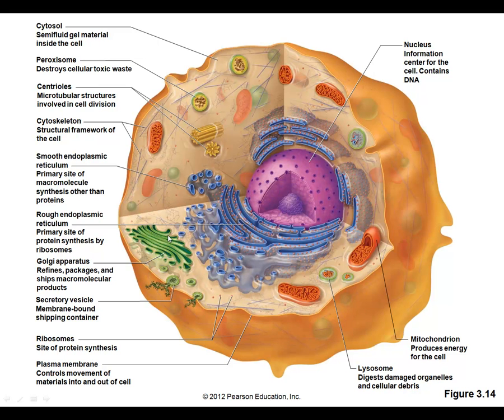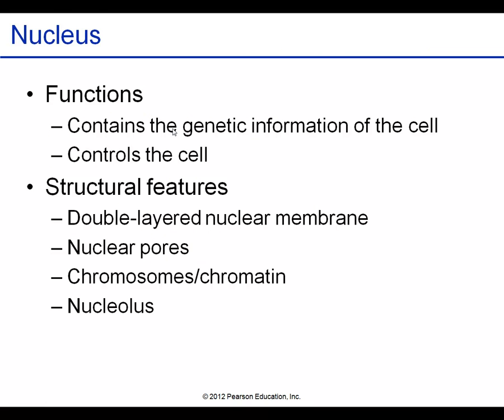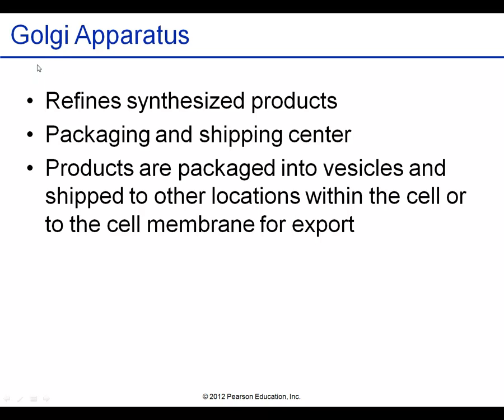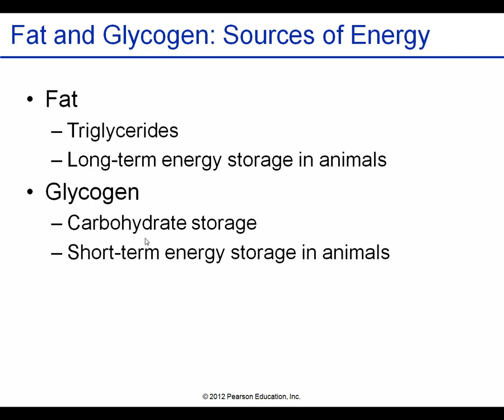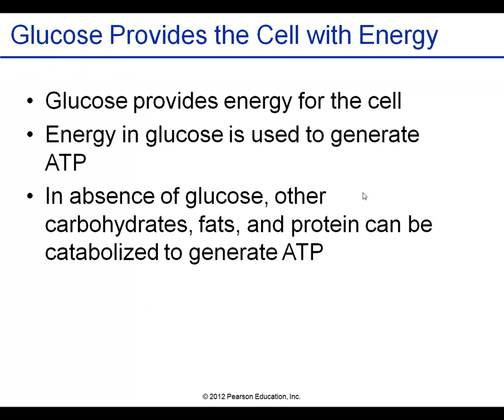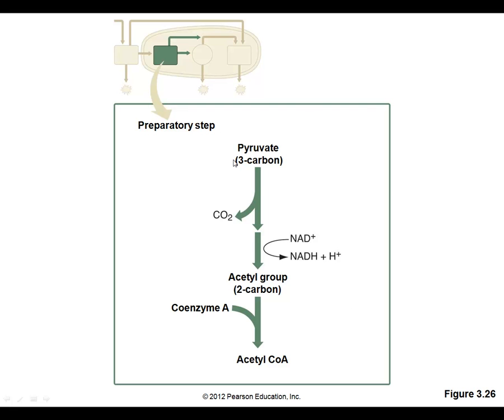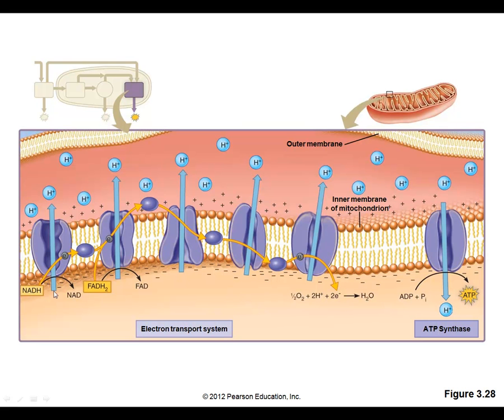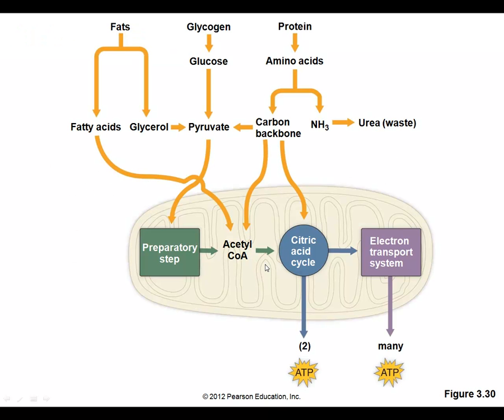Cell structures and cellular respiration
Human Systsem, Chapter 4
Cellular structures and respiration
Dr. Hefnawy